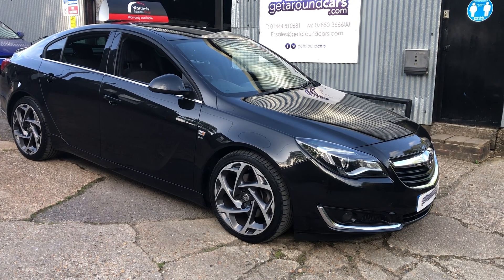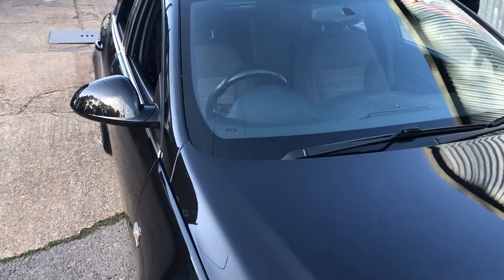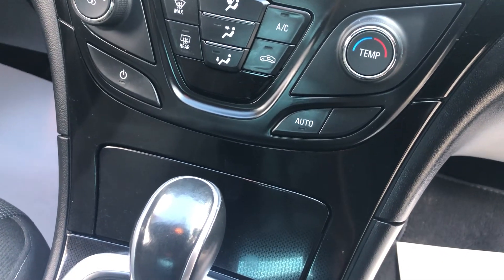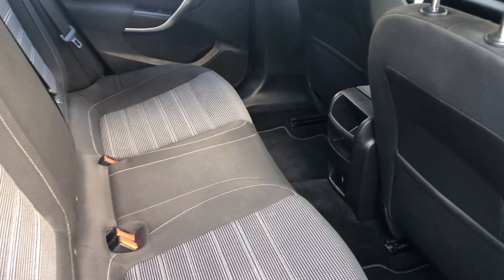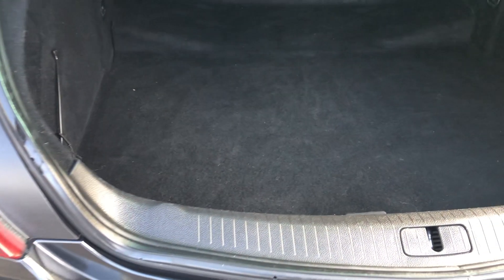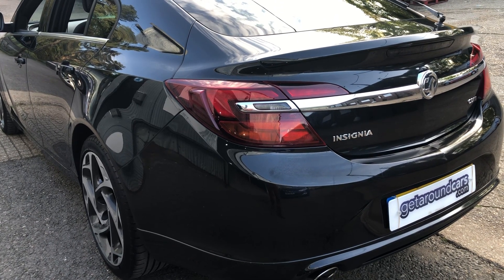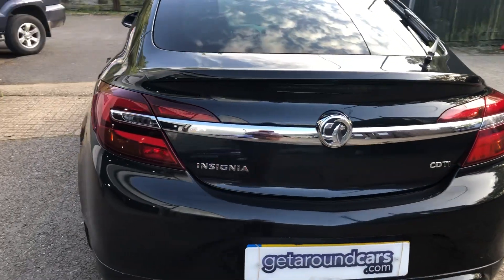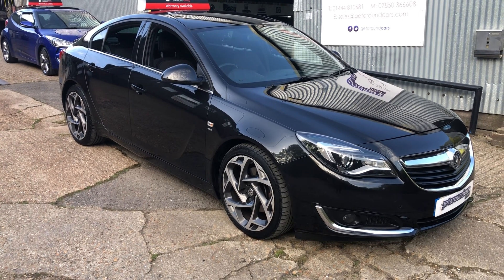Vauxhall Insignia SRi NAV VX-Line 2.0CDTi 6speed Automatic Hatchback